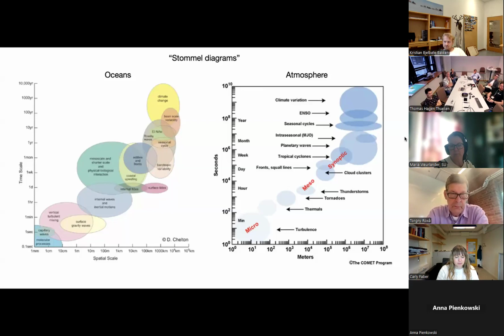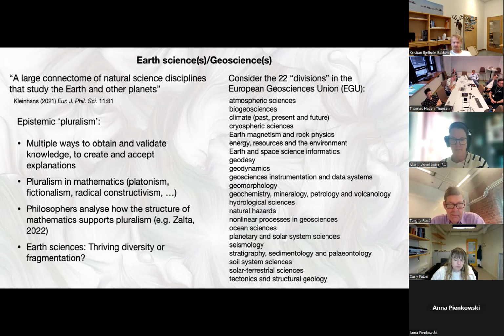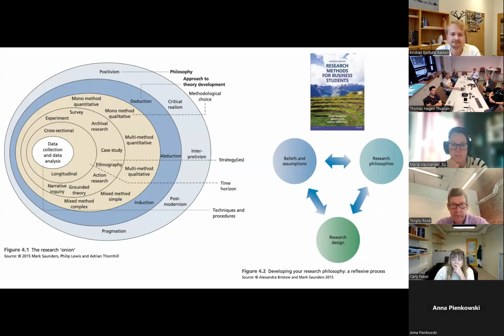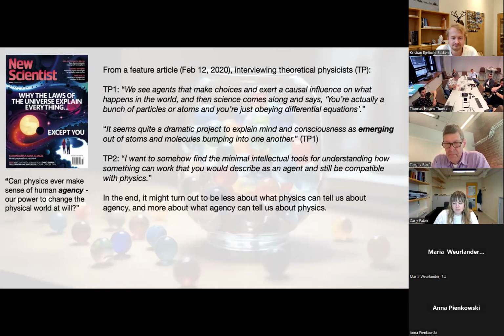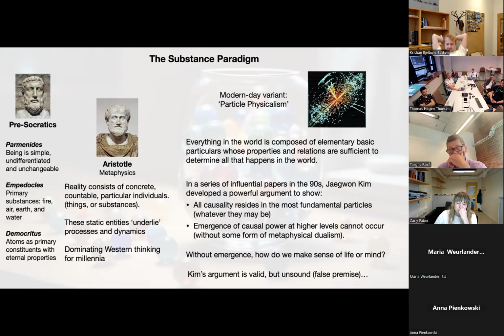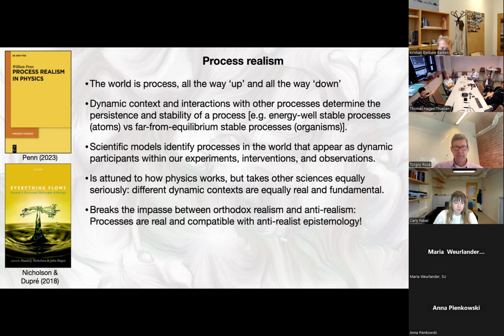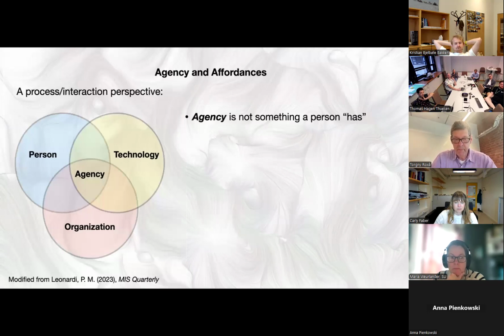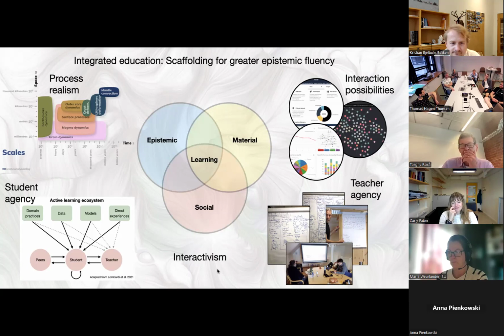What would "Integrated Earth Science Education" mean, anyway?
iEarth Digital Learning Forum (iEDLF) featuring Bjarte Hannisdal held on the 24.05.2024.

Bjarte Hannisdal, Associate Professor of Geobiology and Education Chair of the iEarth Center for Integrated Earth Science Education, which is a Norwegian Center of Excellence in Education. Bjarte is a very skilled and innovative teacher, and his Introduction to geobiology course has won UiB’s Owl Prize and Norway’s Education Quality Award for Higher Education.

Title
Abstract
The problems of "interdisciplinarity" and "systems science" are well known and the challenges they raise for higher education are widely discussed. Less well known are the conceptual stumbling blocks and millennia-old assumptions that prevent us from overcoming some of these challenges.

Here I will briefly sketch how a more integrative approach is possible and how it can present a way forward for higher education.